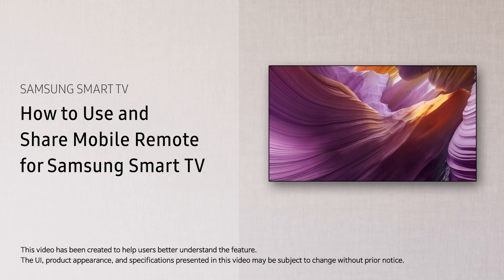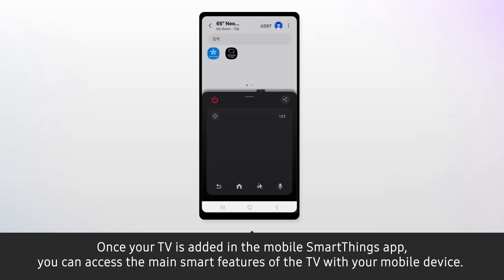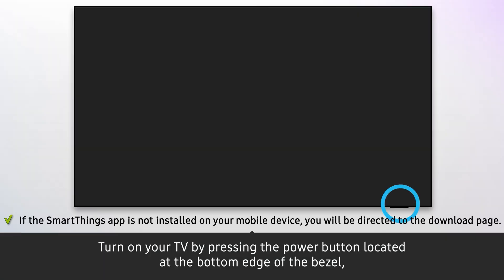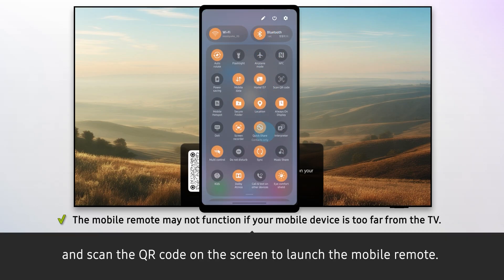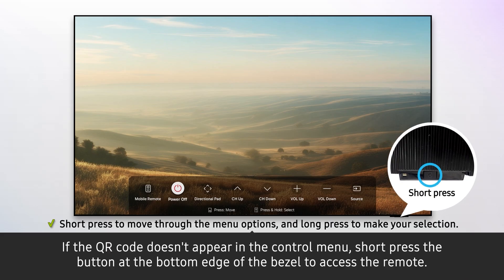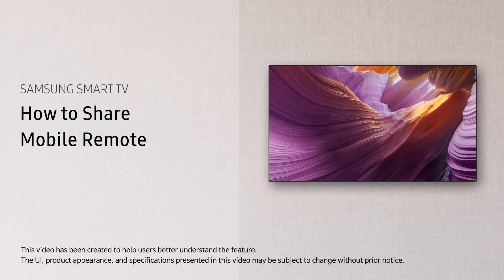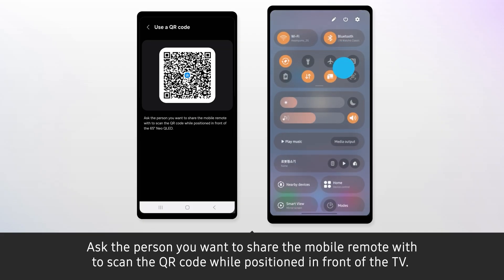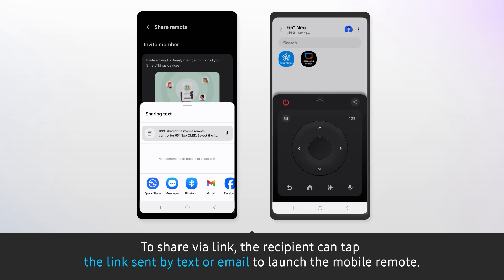How to Use and Share Mobile Remote for Samsung Smart TV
The mobile SmartThings app lets you control your TV from your mobile device. You can control your TV — including switching channels and adjusting the volume — without the physical TV remote.

Follow these steps to turn your mobile device into a TV remote using the mobile SmartThings app.